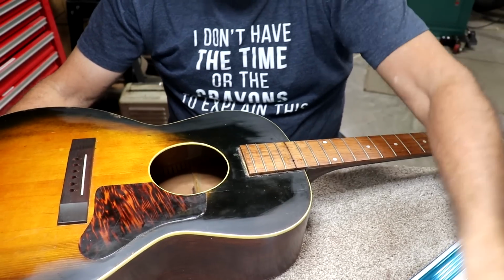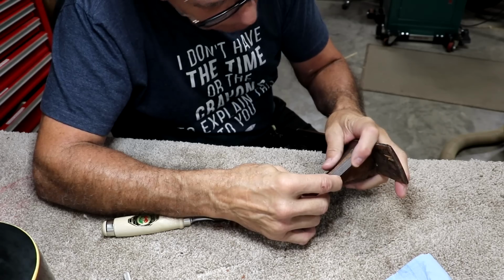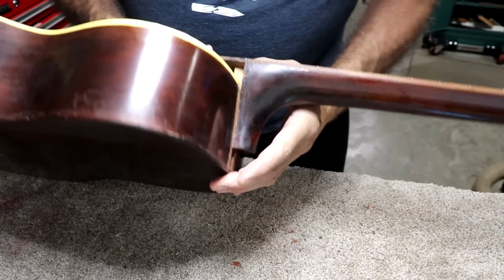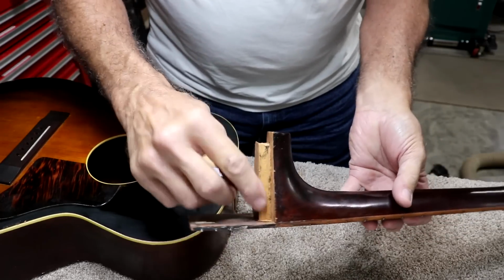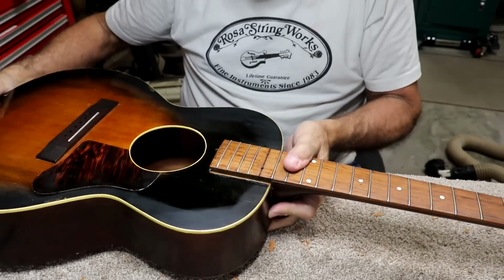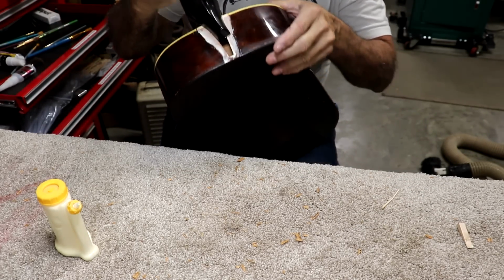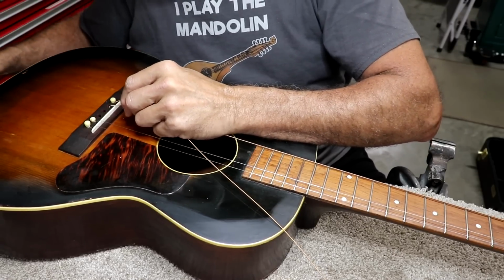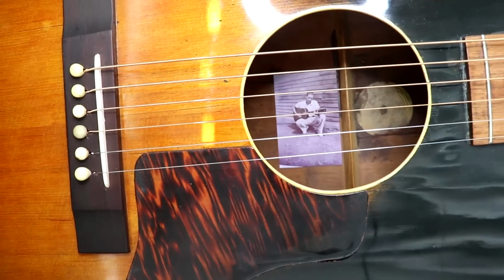534 RSW Long Gone But Not Forgotten Carson J Robison Guitar Part 3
This Carson J Robison guitar will play again... if it wants to or not!